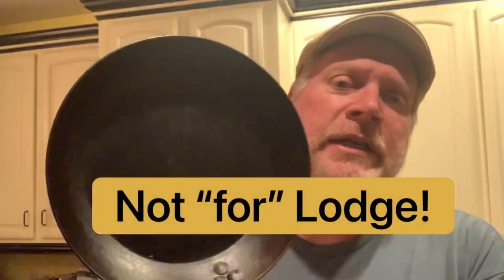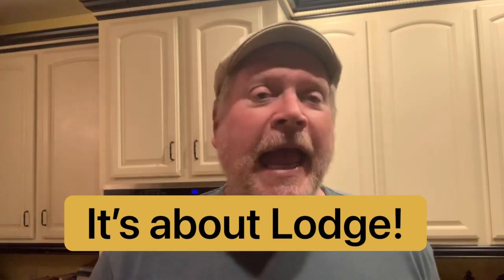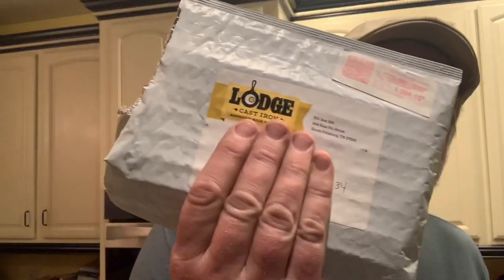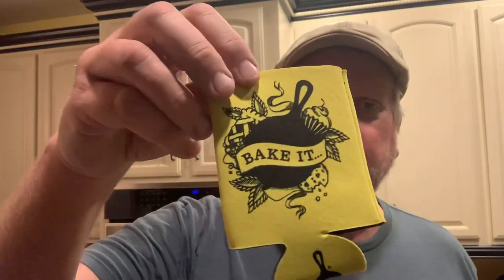Stuff from Lodge and Channel Update.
Update channel info and showing of some items Lodge sent me.